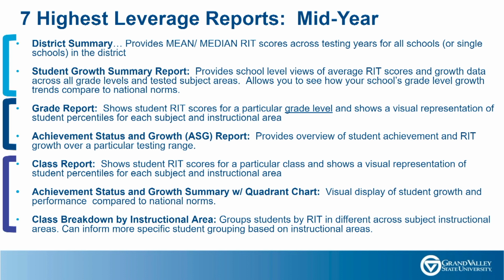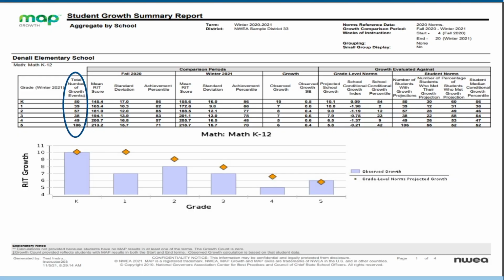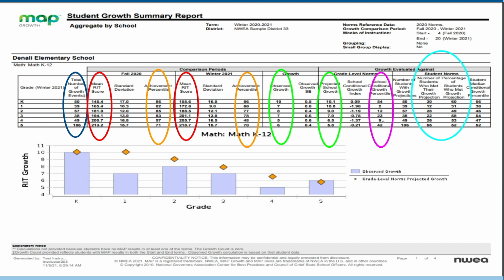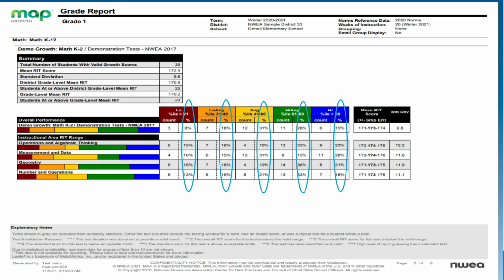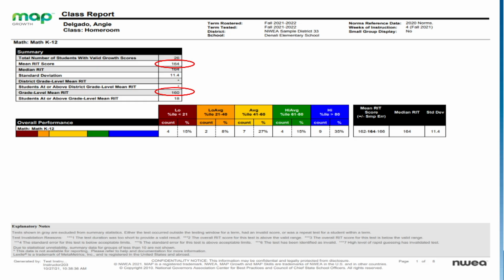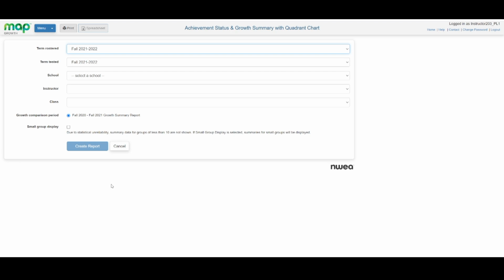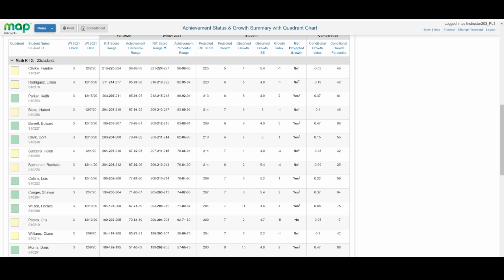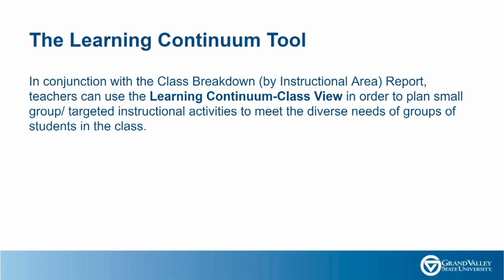Laker Lesson: NWEA Data for Leaders (Winter Data)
GVSU's Jeff Maxwell shows school leaders how to identify and run the highest leverage NWEA reports that determine mid-year student achievement and growth trends. He also demonstrates how to use specific data reports to communicate to all stakeholders, inform instructional practices, and coach teachers.